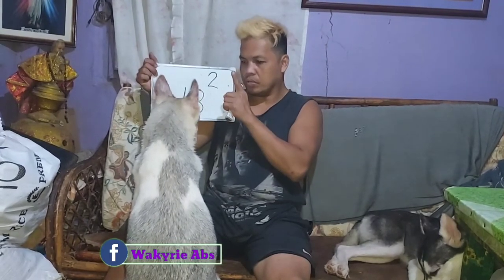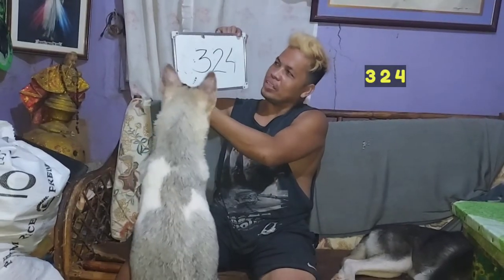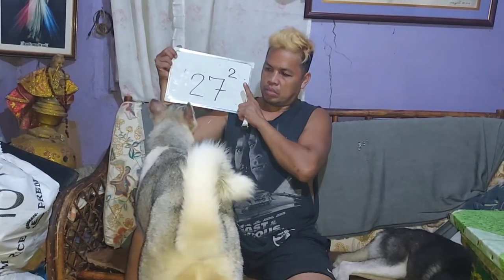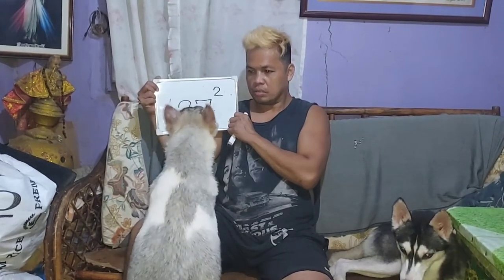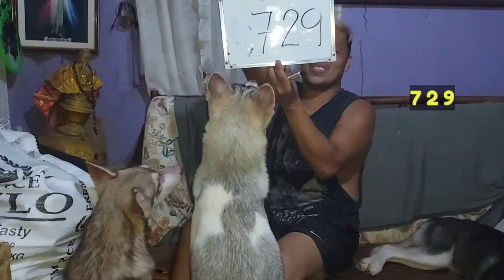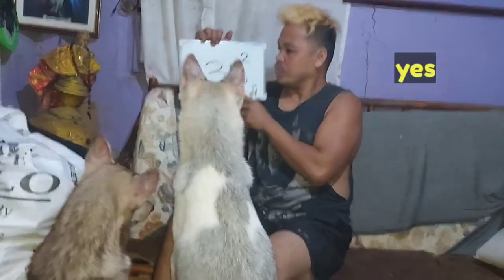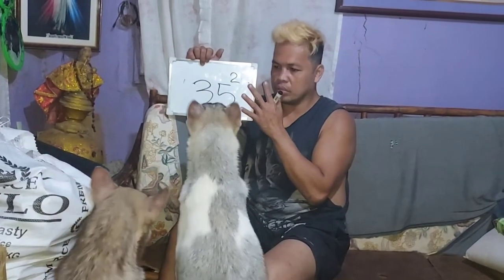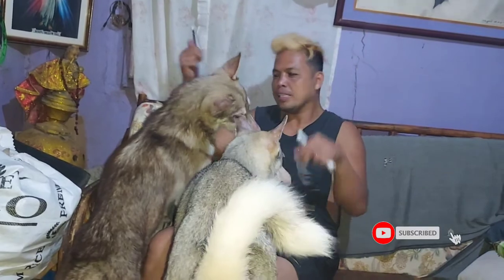SIBERIAN HUSKY ANSWERS: SQUARE (ALGEBRA)| Wakyrie Abs